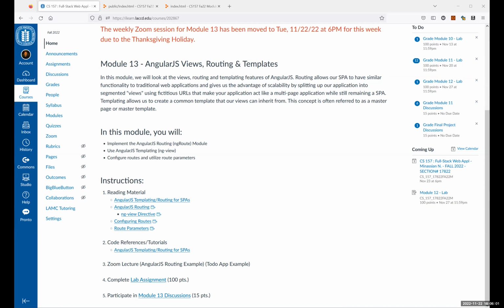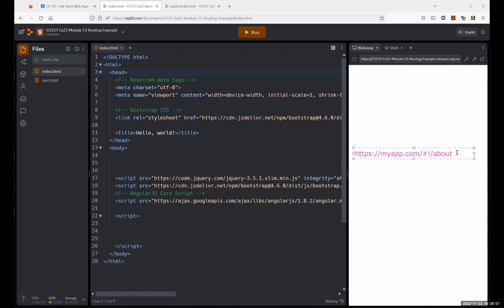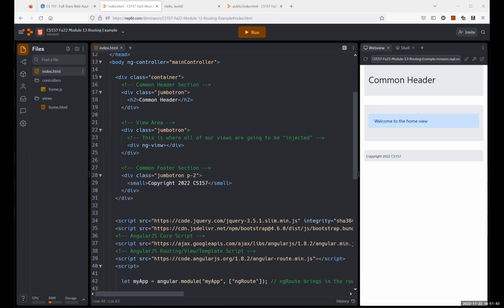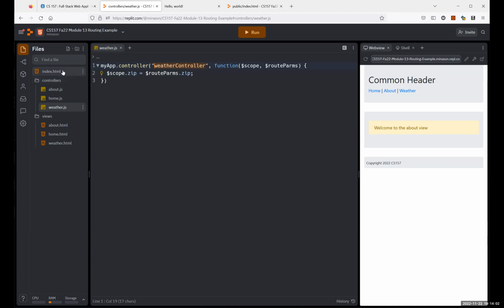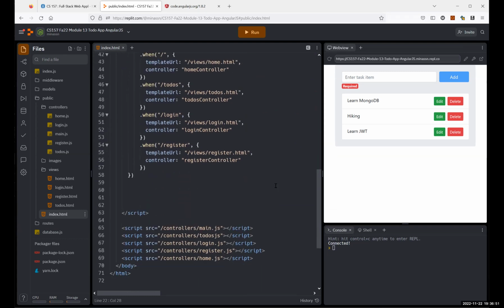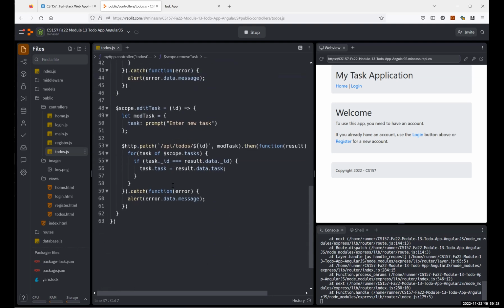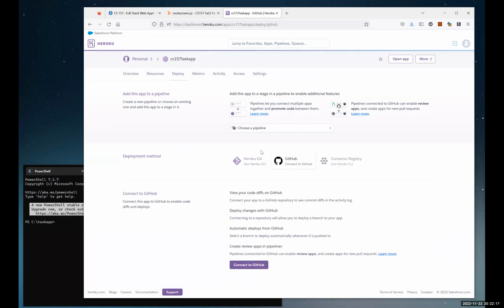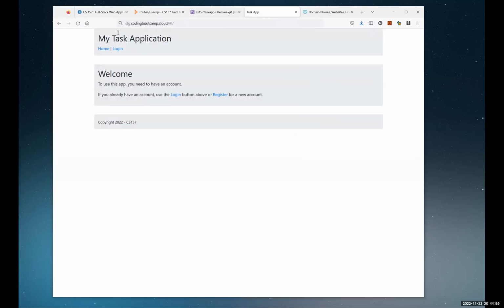CS157 Nov 23, 2022 Full Stack